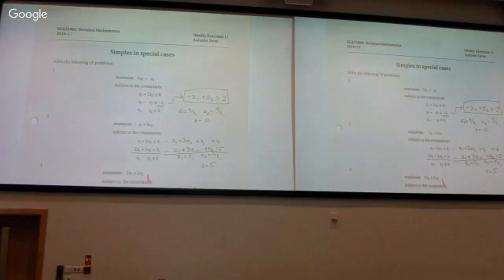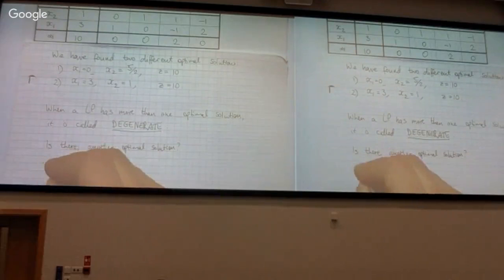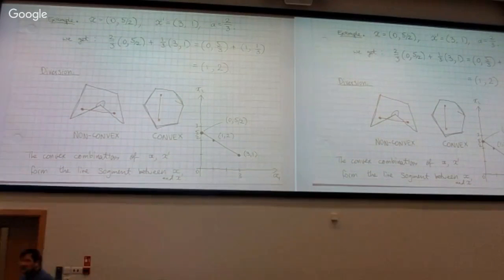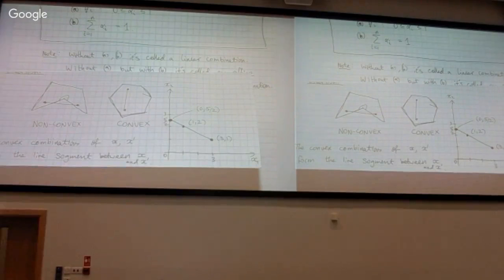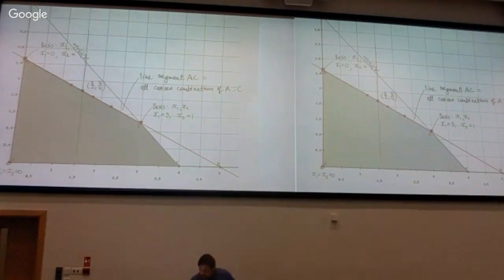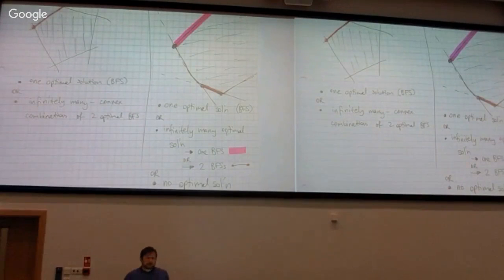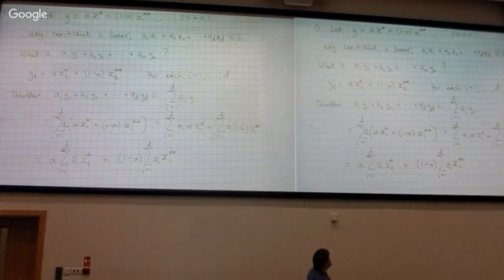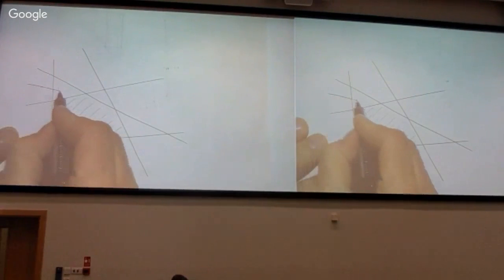DM Lecture 13: Degeneracy – LPs with multiple optimal solutions